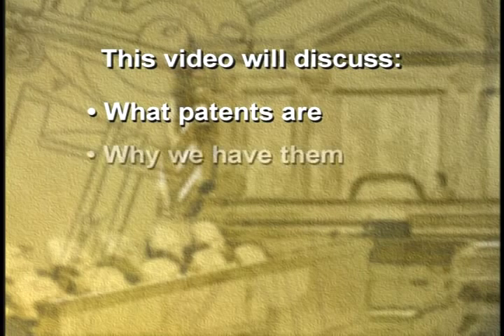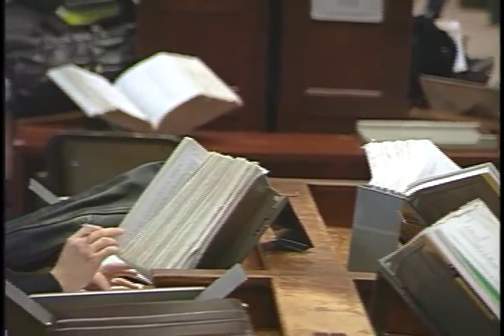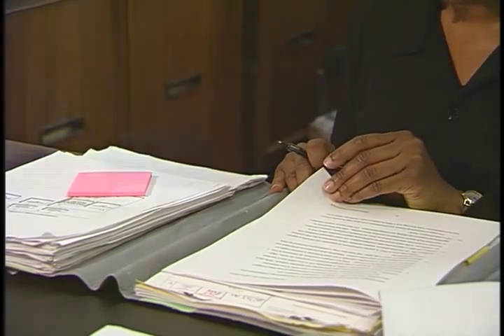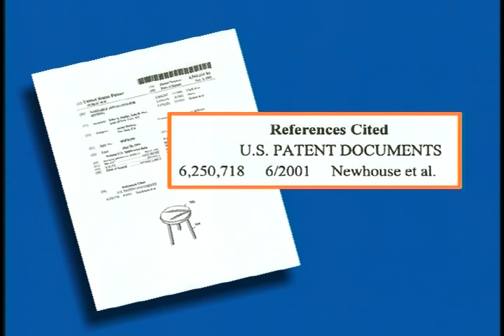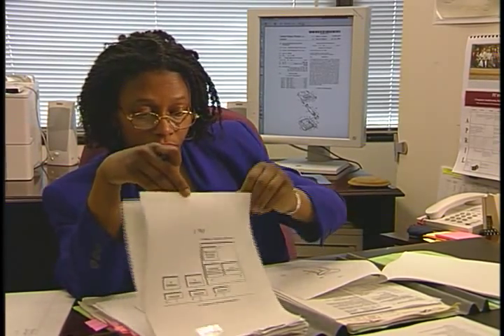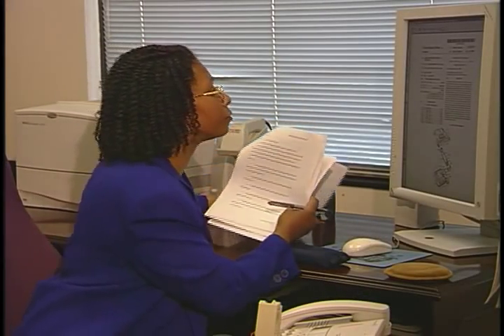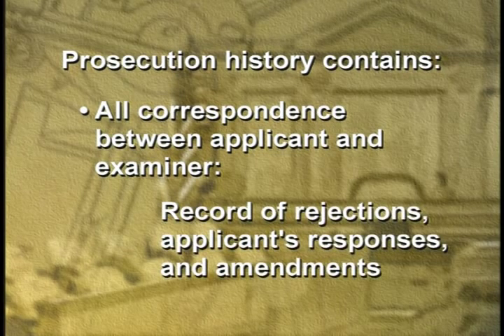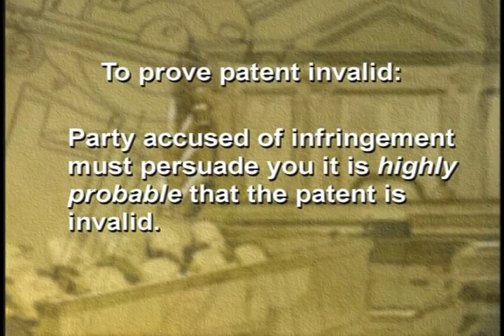An Introduction to the Patent System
2002 Federal Judicial Center gov.ntis.ava21157vnb1 Federal Judicial Center - This 17-minute video is designed to be shown to jurors in patent jury trials. It contains important background information intended to help jurors understand what patents are, why they are needed, how inventors get them, the role of the Patent and Trademark Office, and why disputes over patents arise. An Introduction to the Patent System was developed with the assistance of an advisory committee of district judges and patent attorneys. Special care was taken to ensure that it provides an impartial and objective view of the patent process. It is, however, up to the individual trial judge to decide whether or not to use this video in patent jury trials. The Center is simply making it available as a resource. The video downloads and an accompanying sample patent are available